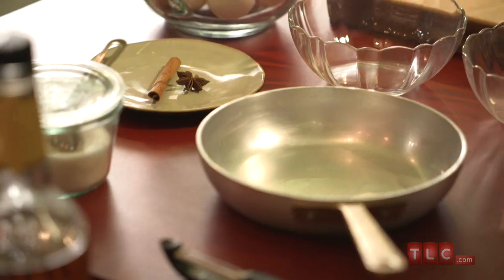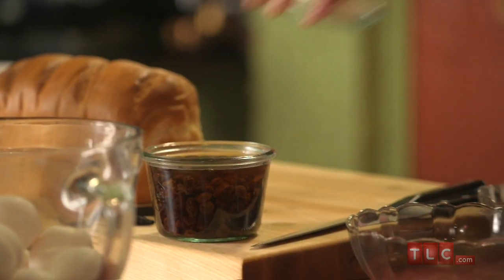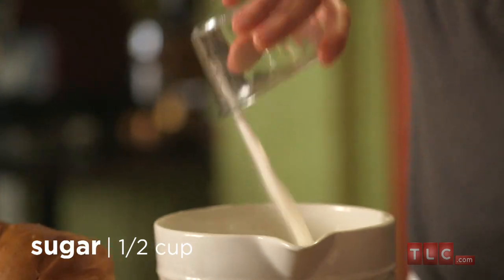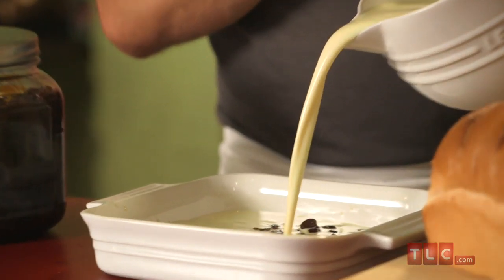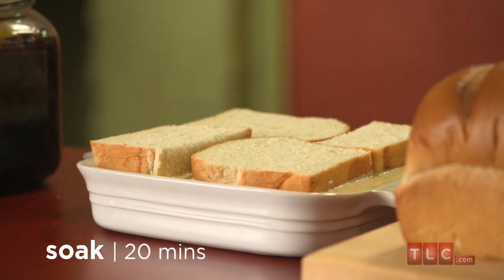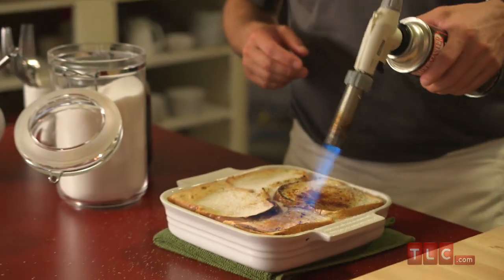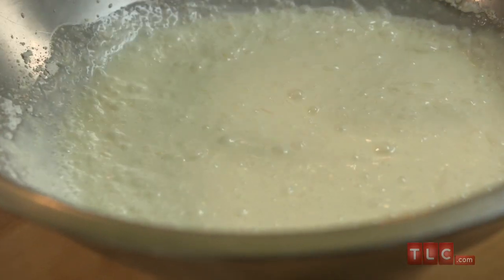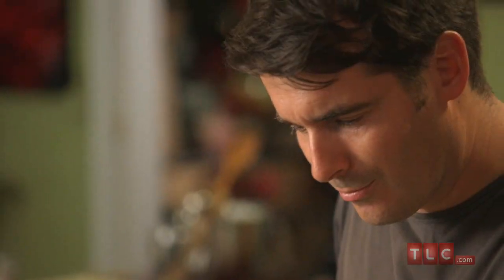Bourbon Bread and Butter Pudding Recipe | Hungry Brothers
For a rich dessert or lazy weekend brunch, serve Tom Herbert's Bourbon Bread and Butter Pudding. See how to make the specialty in this video. |